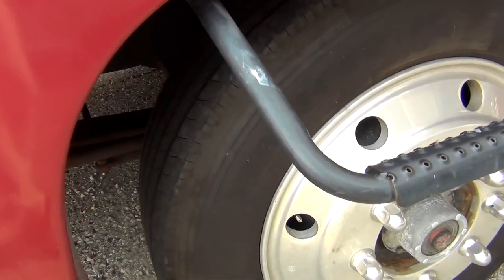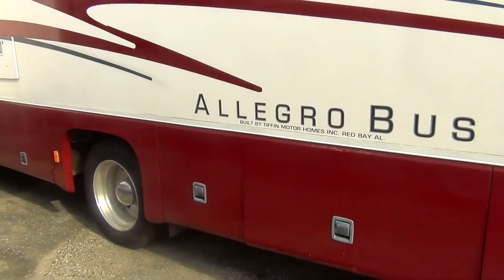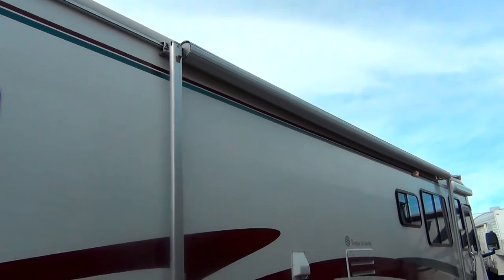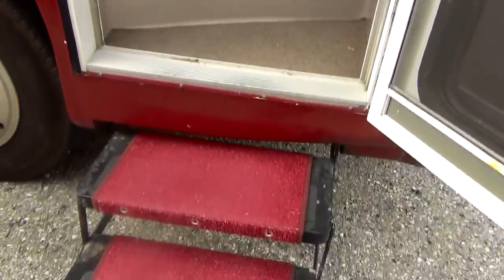Pre-Owned 1998 Tiffin Motorhome Allegro Bus 37 | Mount Comfort RV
The previous owners of this 1998 Tiffin Allegro Bus 37 babied it and left it great condition! Take a video tour of this pre-owned diesel RV with Toney Crawford. Click the link for more pics, pricing, and info